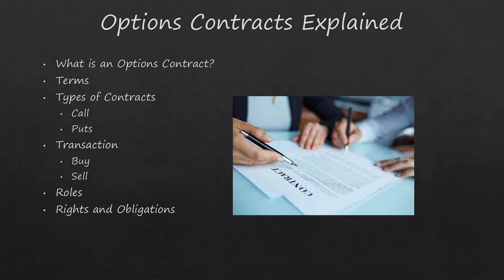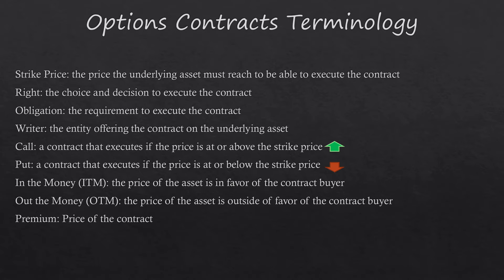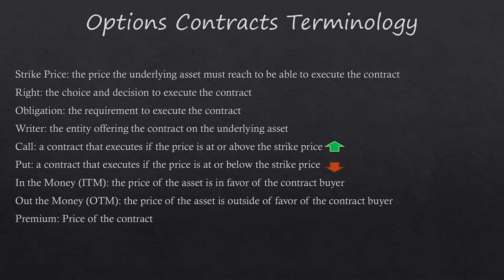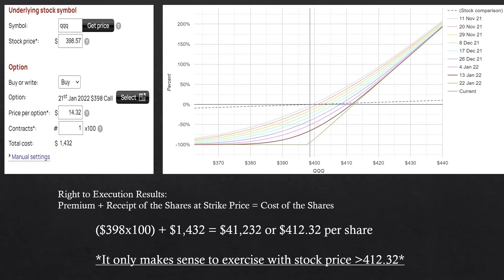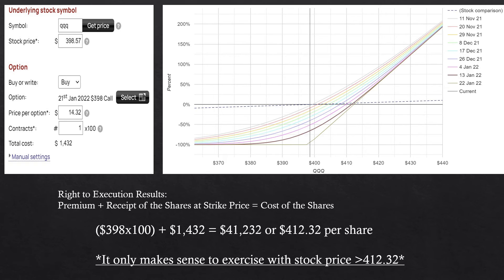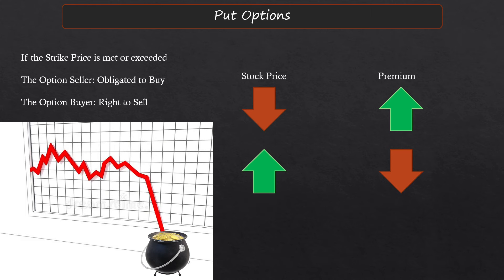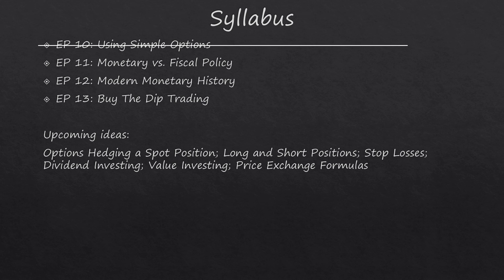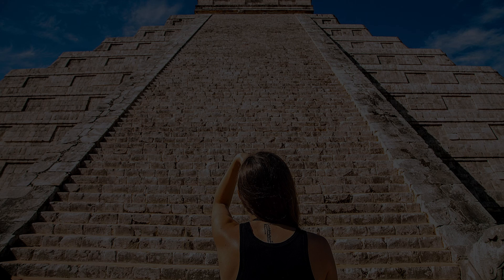EP10 Introduction to Simple Options (jump the leverage shark)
Today the course covers simple options trading call and put options. its an easy toe into the kiddie pool of options contracts I hope is helpful in setting you on a path to risk managed opportunity.

Use option's profit calculator to make accurate comparisons of contract performance.